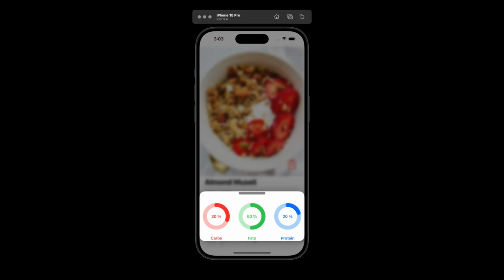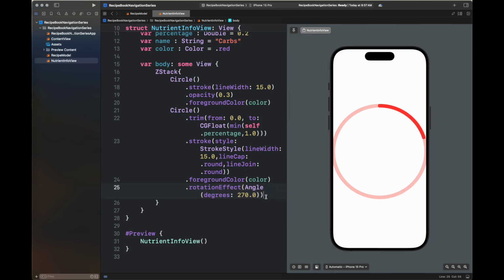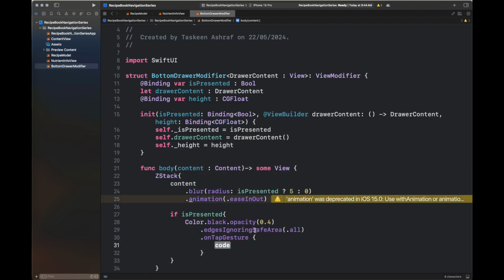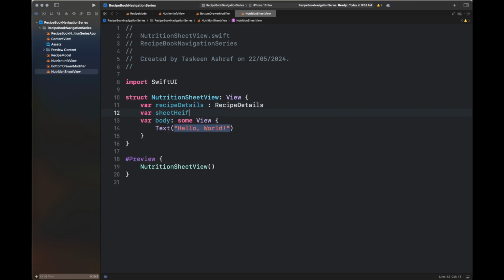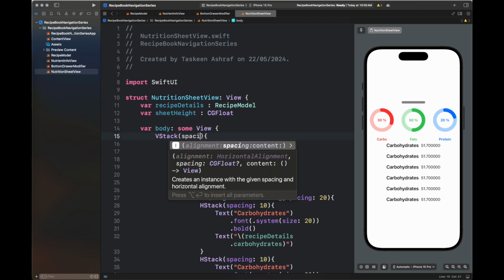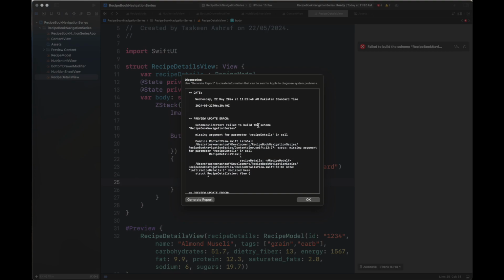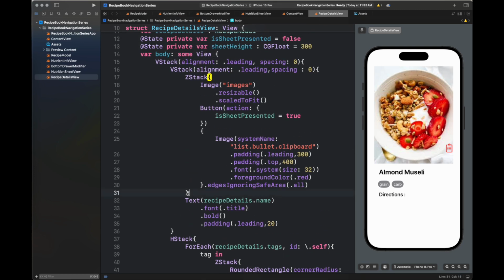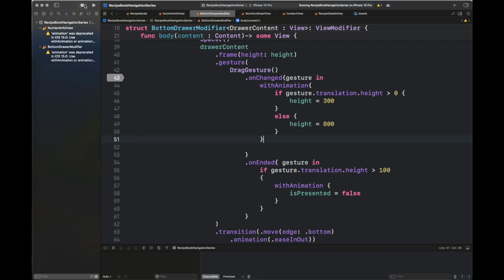Navigation in SwiftUI using Draggable Bottom Drawer | Navigation Series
This video shows how to build a bottom drawer in a recipes app to display nutrient info for each recipe.It has two states that display the basic nutrient information and then complete nutrients details. More videos on navigation inside a SWIFTUI app is coming soon.